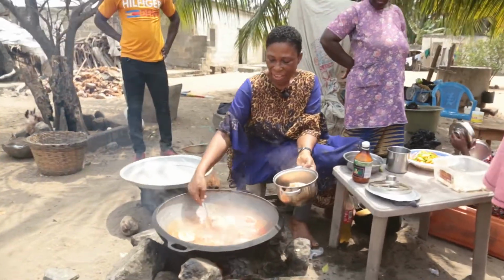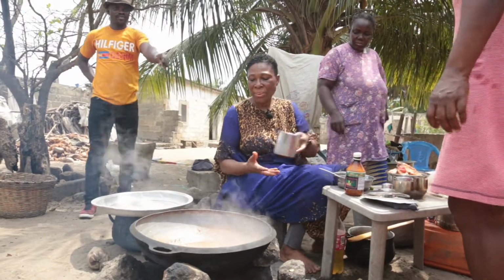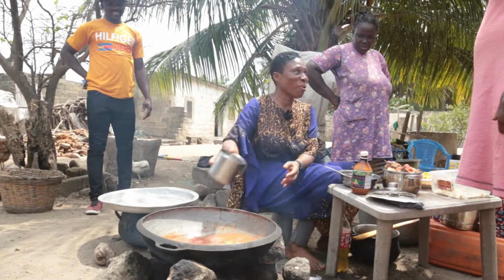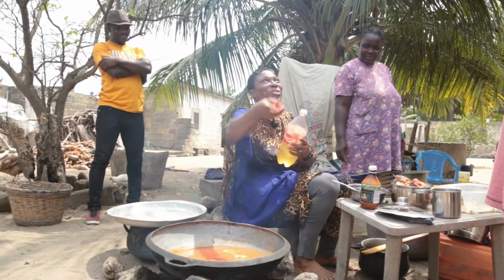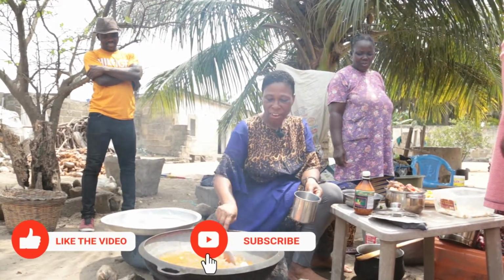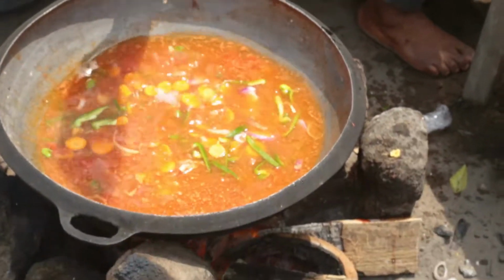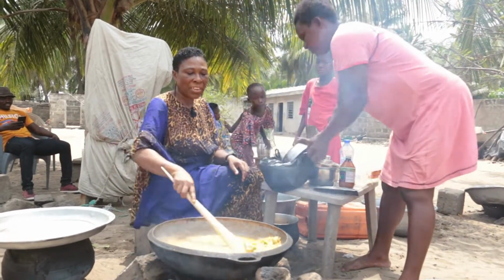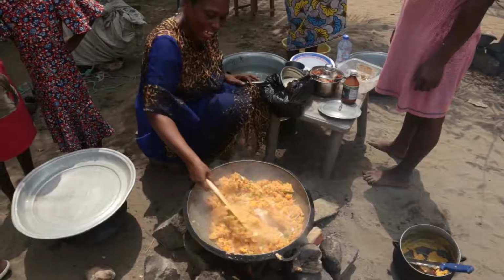African Village Life || Cooking Gari Pinoo || Gariba || African Food For Lunch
Hey, family! Finally, our delicious gari pinoo is ready.
Kindly, watch to the end.